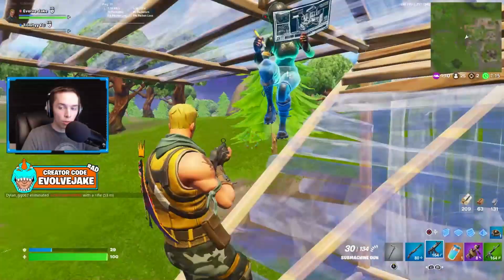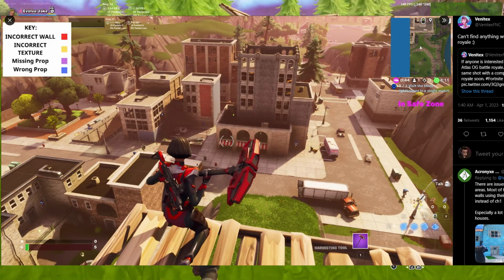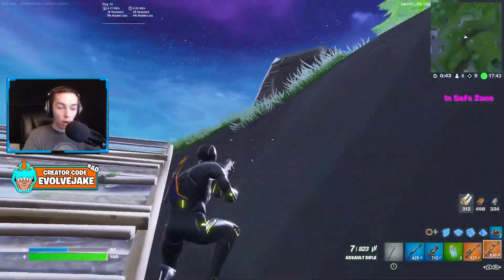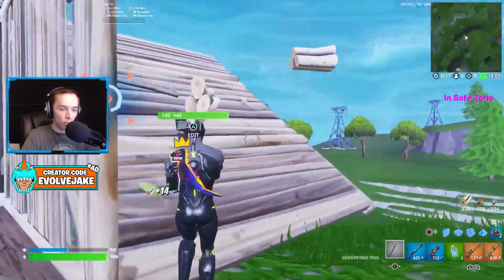Which OG Fortnite Map Remake Is Best? (Reboot Royale vs Atlas OGBR)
In this video I explain which OG Fortnite map remake is best by comparing the Reboot Royale and Atlas OG creations of the chapter 1 Fortnite island in creative 2.0. Both of these teams did a great job remaking og Fortnite in creative so we can play it but there are a few differences between the maps which ultimately will lead to you preferring one over the other. Let me know down in the comments below which OG Fortnite remake creative map is your favorite.

Reboot Royale Map Code:  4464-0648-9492
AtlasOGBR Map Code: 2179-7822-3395